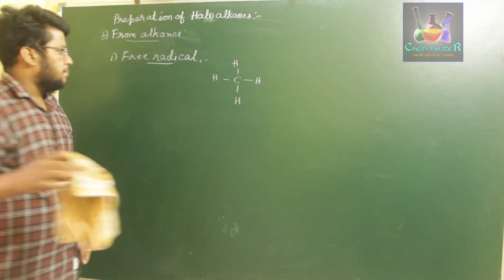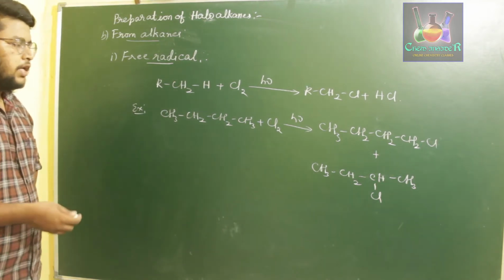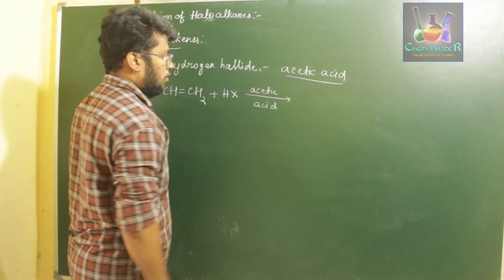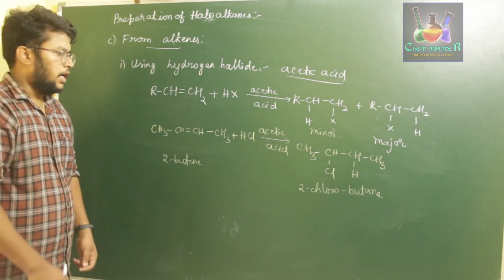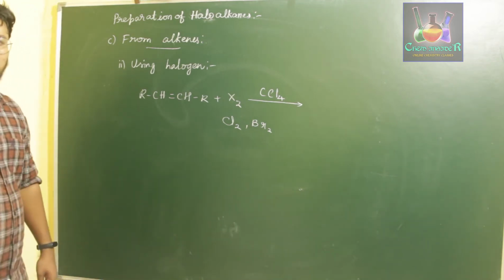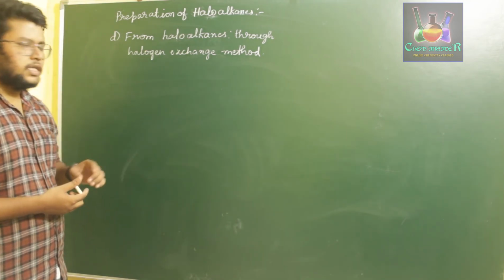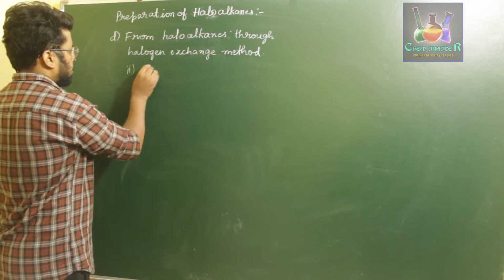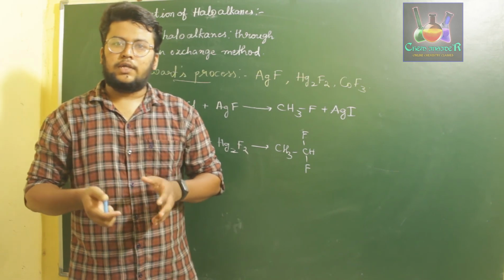HALOALKANES & HALOARENES (PART-3) | PREPARATION OF HALOALKANES | FROM ALKANES, ALKENES & HALOALKANES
The above video lecture has explanation regarding different methods of preparation of haloalkanes from alkanes, alkenes and from HALOALKANES through Halogen exchange method., from a topic of CLASS 12/2nd PU chapter, "HALOALKANES AND HALOARENES".

The methods explained are,

a) From alkanes by treating them with Chlorine in presence of diffused sunlight.
b) From alkenes by treating them with Hydrogen hallides in presence of acetic acid and hydrogen peroxide.
c) From alkenes by heating them with hallide molecules in presence of Carbon Tetrachloride Chloride.
d) From other haloalkanes through Halogen exchange method by
       i. Fenkelstein method.
       ii. Swart's process.